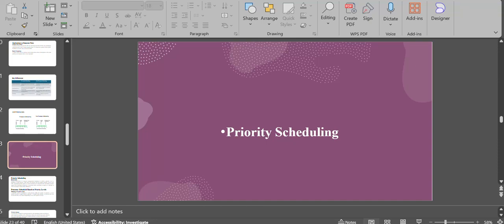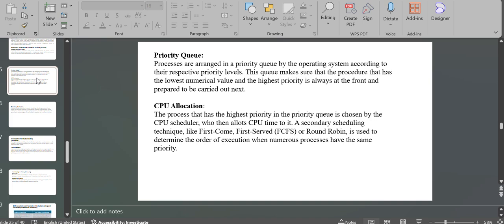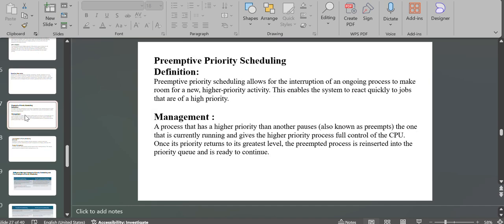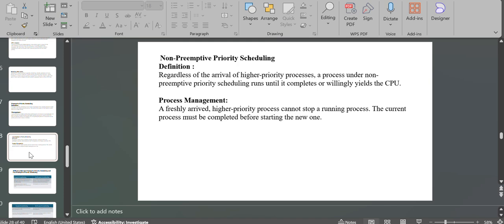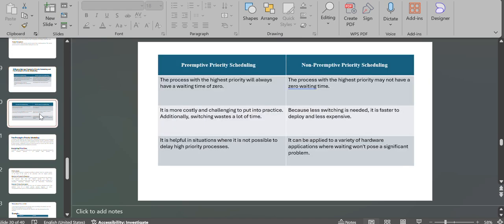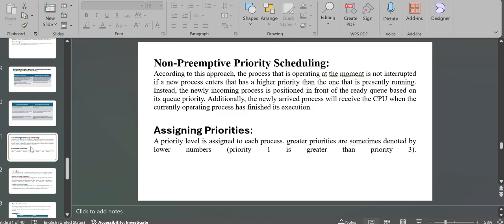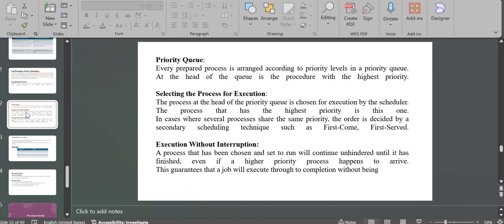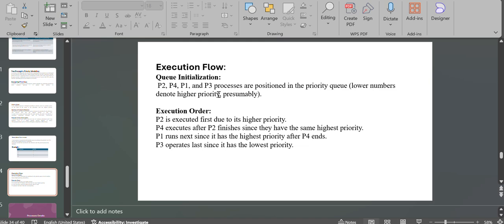Priority Scheduling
Priority-Based Non-Preemptive Scheduling: